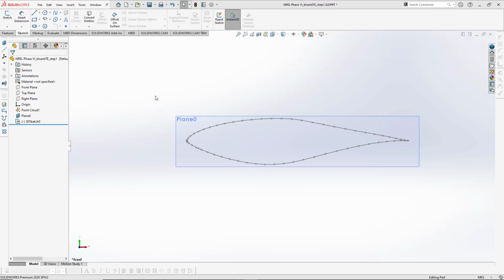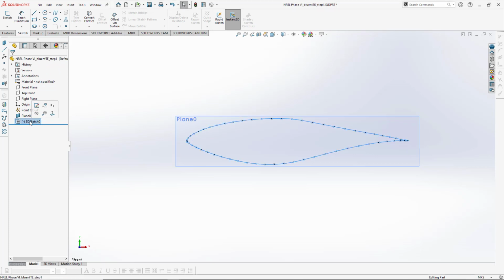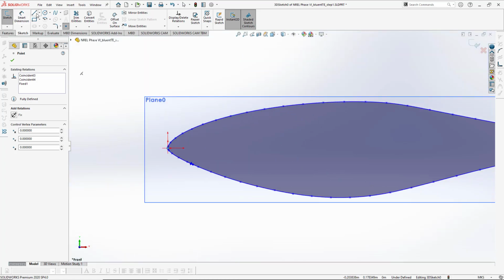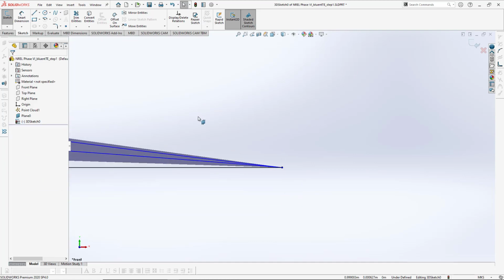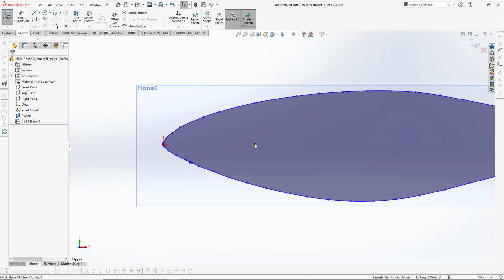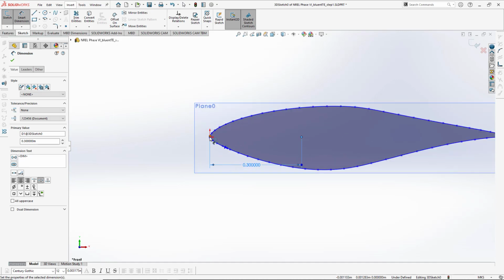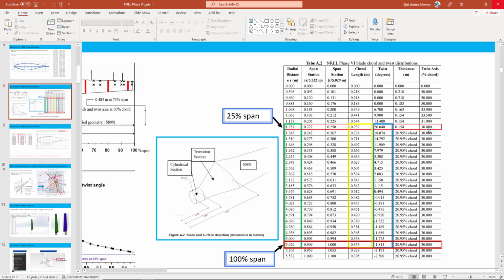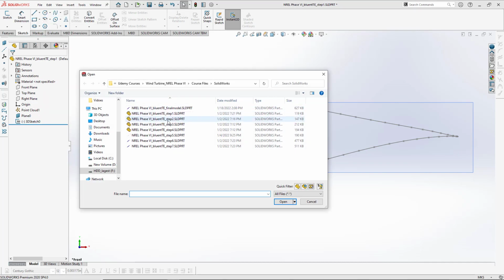Part 5 - Creating point for rotation axis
In this course you will learn about geometry modeling of NREL Phase VI horizontal axis wind turbine in SOLIDWORKS. This method is applicable on all wind turbine solid modeling in solidworks.

My top courses on udemy

1. Mastering ANSYS CFD level 1

2. Mastering ANSYS CFD level 2

3. Aerodynamic flow CFD analysis

4. CFD analysis of 2D H-Type Darrieus Turbine (VAWT)

5. CFD Analysis of External Flow Over Vehicles

6. CFD Analysis of NREL Phase VI wind turbine

7. ICEMCFD Master Class (Level 1)

8. ICEMCFD Master Class (Level 2)

9. ANSYS ICEMCFD Hexa Basic course (Part 1)

10. ANSYS ICEMCFD Hexa Basic course (Part 2)